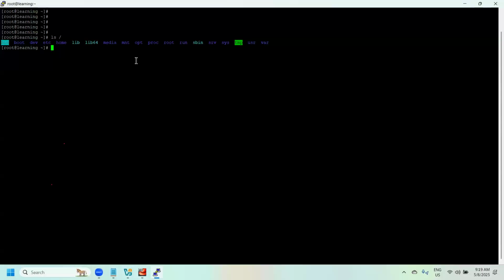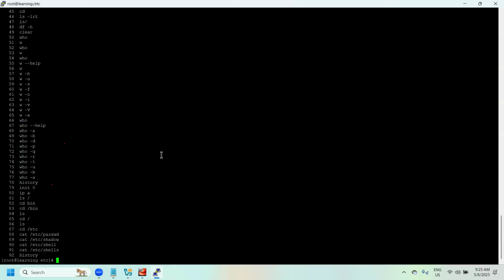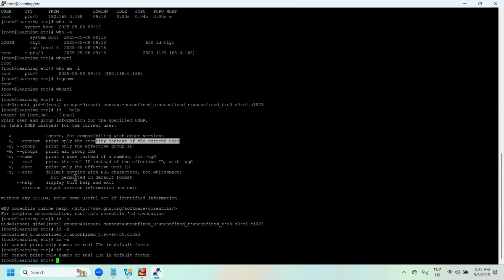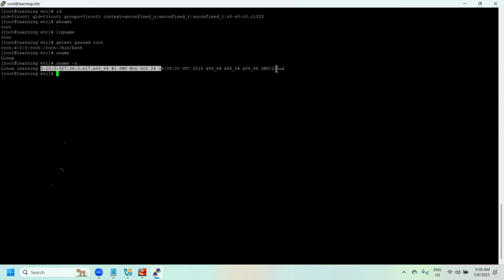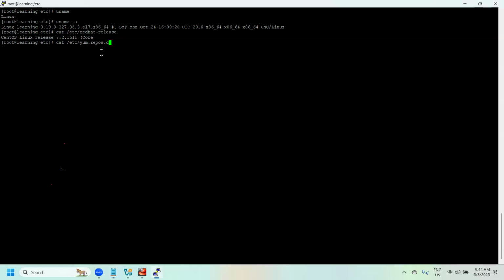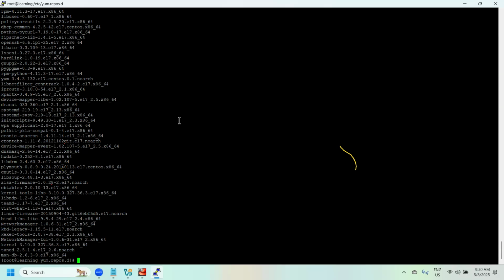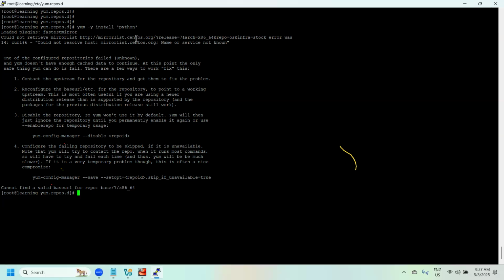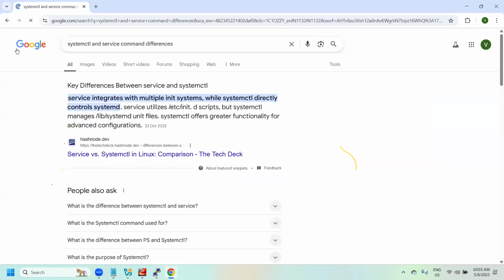UNIX Commands Part 2 | File Management & Intermediate Commands (Day 6)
Ready to take your UNIX skills to the next level? 🚀

In this Day 6 of our UNIX Tutorial Series, you’ll learn:
🔹 Essential file management commands (cp, mv, rm)
🔹 Viewing files with cat, more, less, and head
🔹 Creating links and managing files efficiently
🔹 Hands-on practical usage examples
🔹 Tips to boost your command-line confidence

This lesson is perfect for beginners who already know the basics and want to explore more powerful UNIX commands!